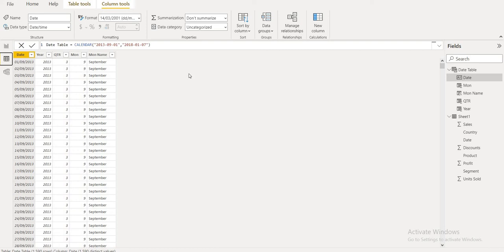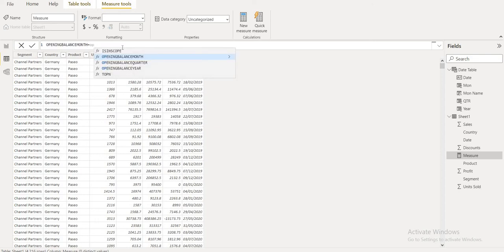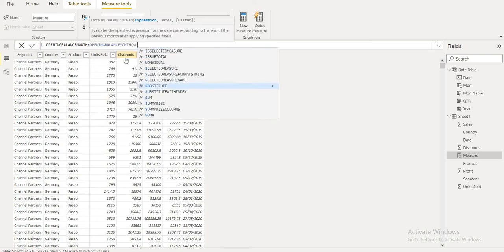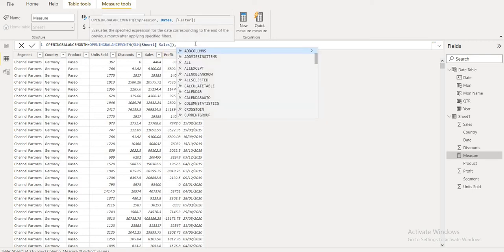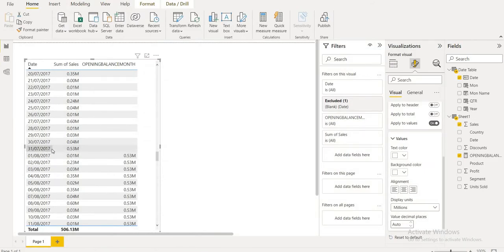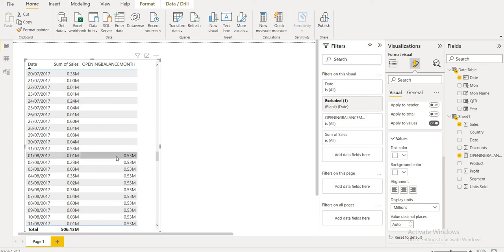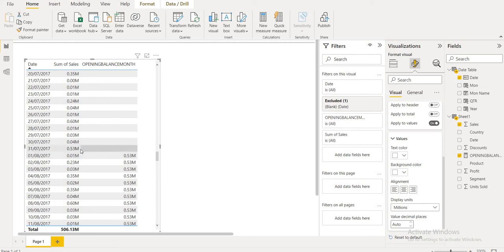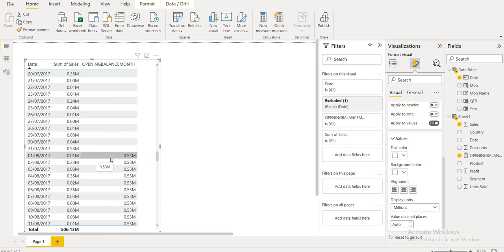POWER BI DAX -OPENINGBALANCEMONTH FUNCTION